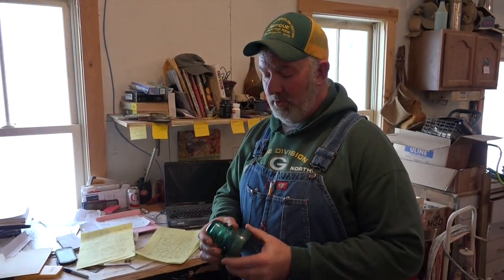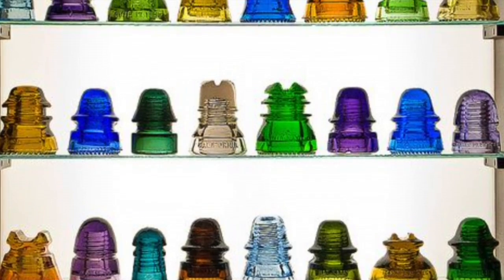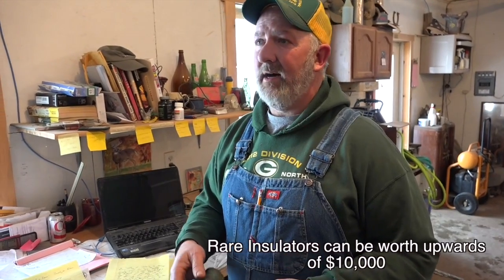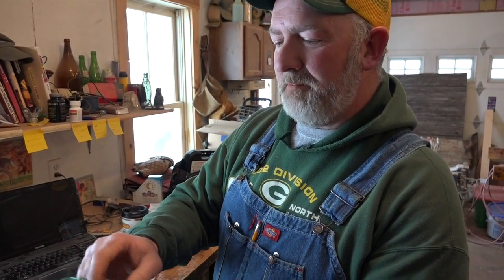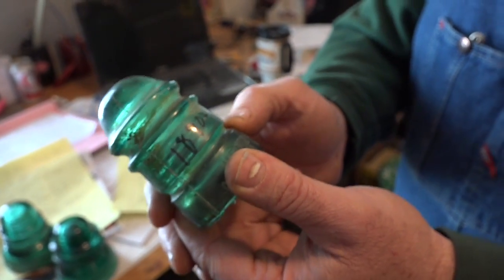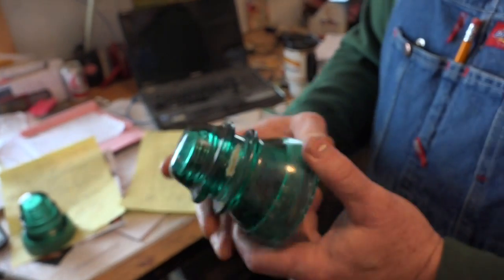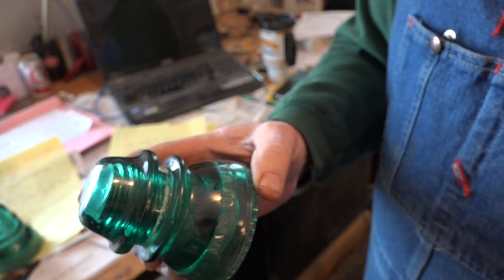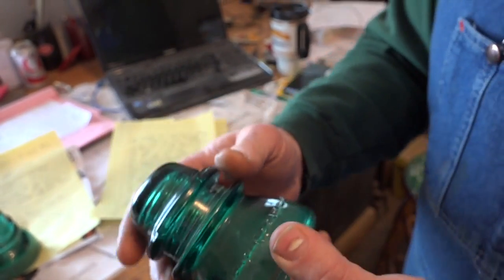A Barndoggler Bite of History: The Glass Insulator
Mike Burke shares the history of the Glass Insulator.  Insulators are highly collectable and used for artistic decor.